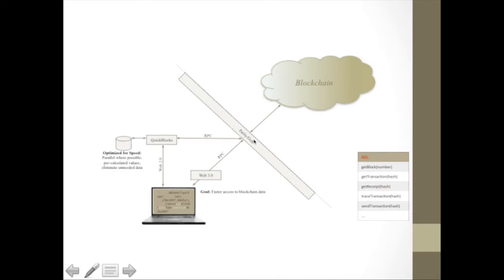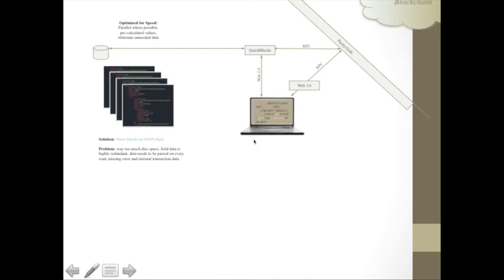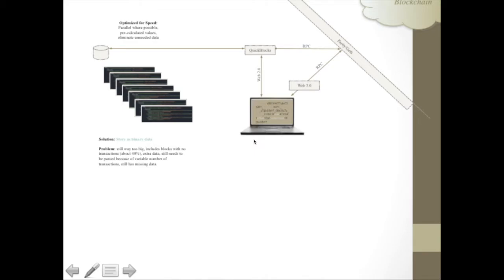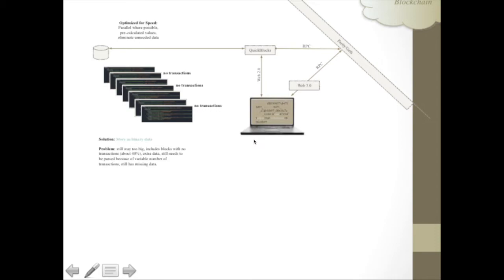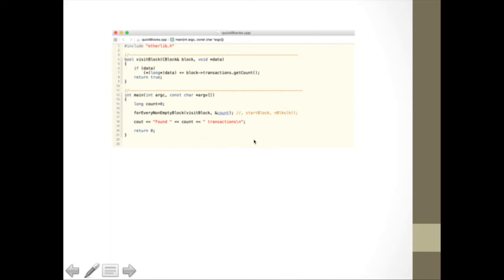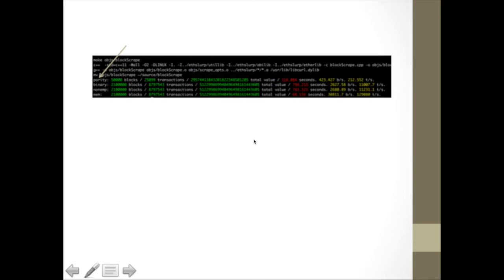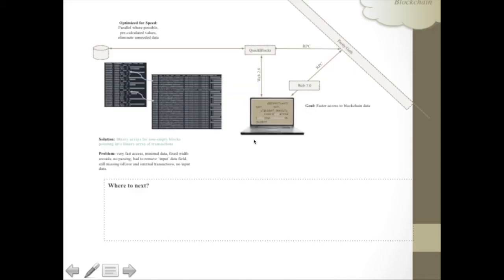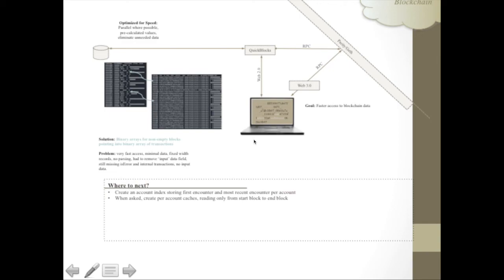QuickBlocks.io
This video is about the QuickBlocks C++ Etheruem library